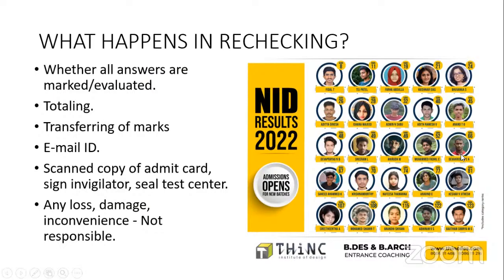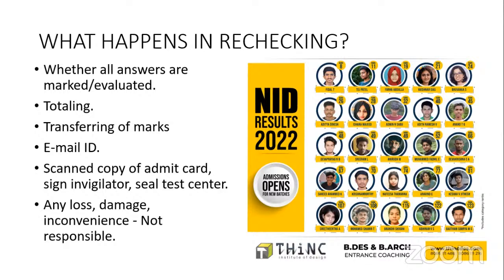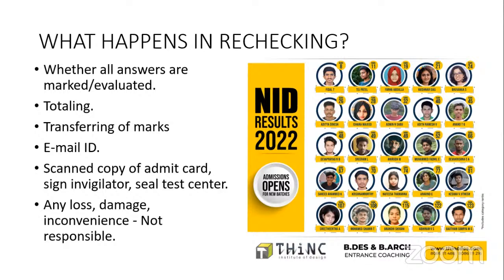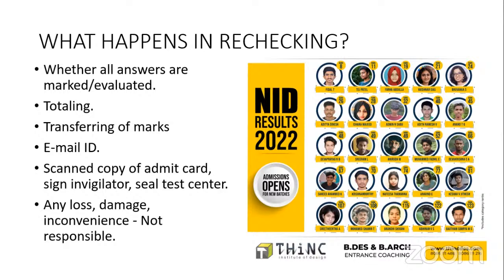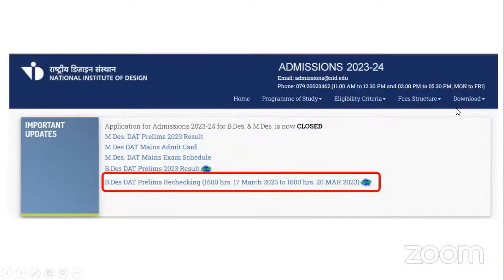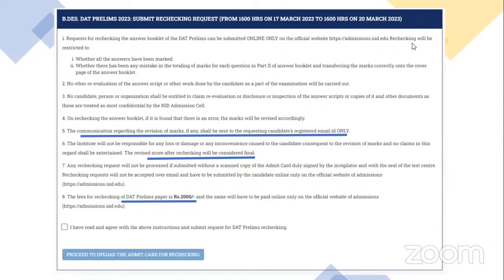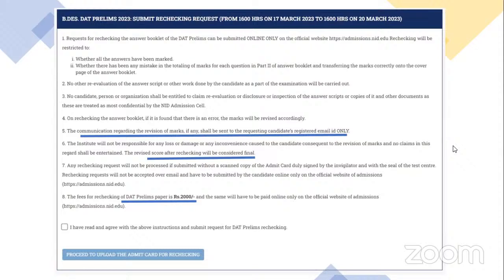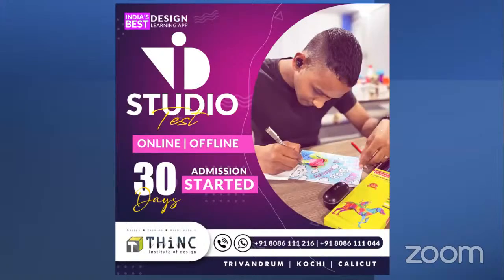NID 2023 DAT PRELIMS RECHECKING STARTED | WHAT HAPPENS IN RECHECKING | NID STUDIO TEST 2023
NID DAT PRELIMS 2023 RECHECKING STARTED | RECHECKING DATES UPDATES | NID STUDIO TEST 2023